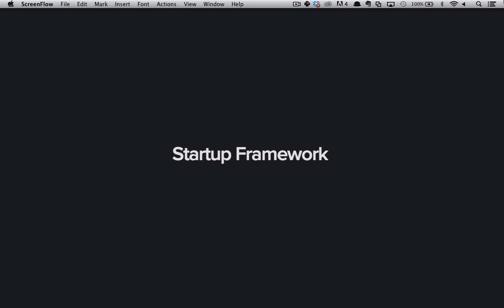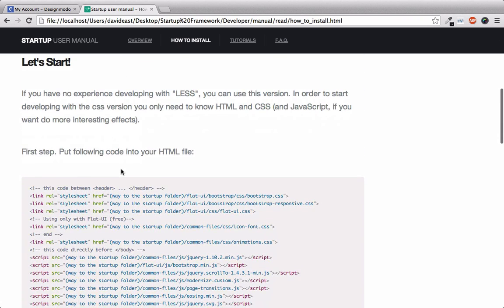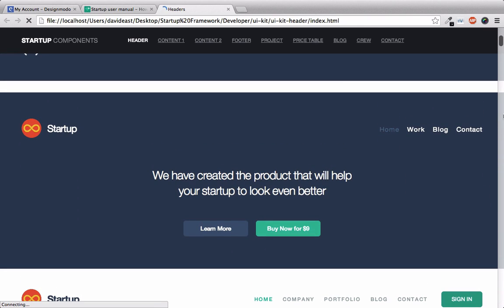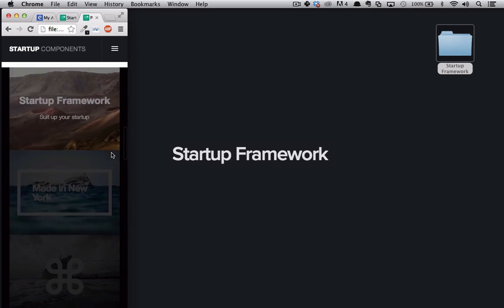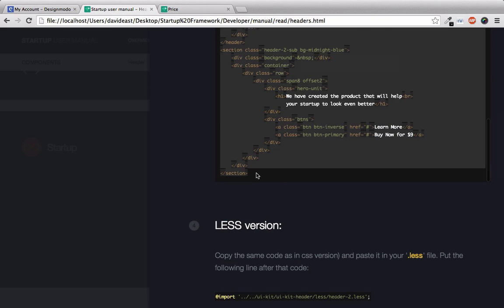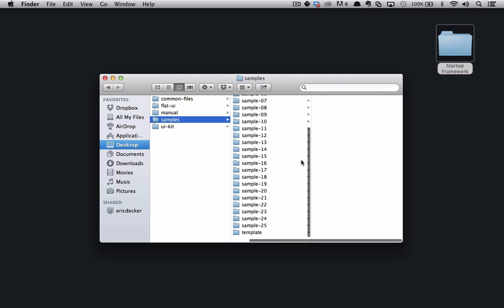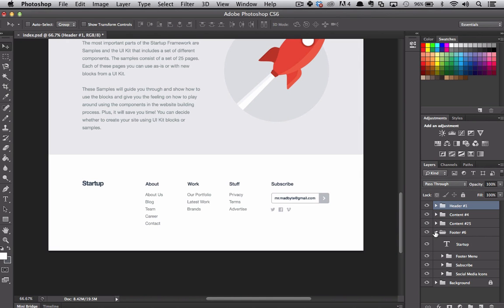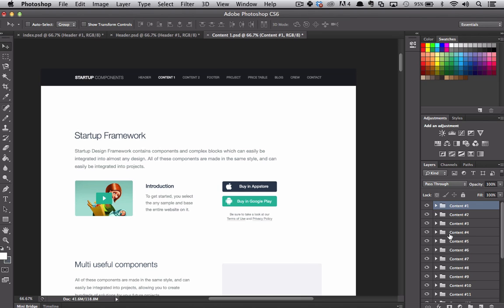Startup Design Framework - Content and Components Review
1. Intro 00:00
2. Download Startup Framework 00:12
3. Developer folder review 00:33
4. User manual preview (documentation) 05:12
5. Samples 07:38
6. Designer folder review 09:08

This video shows you how to get started and takes you through the process of using the framework. This video will take you through everything from downloading the tools to using the styles and pieces in the block design format.

You need some understanding of coding, HTML and CSS to make this most of this 11-minute video tutorial.